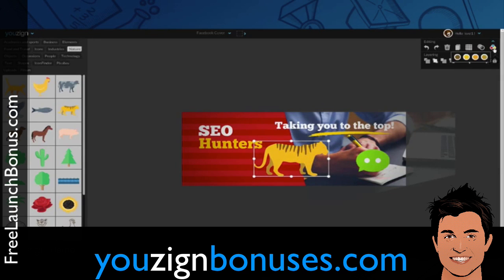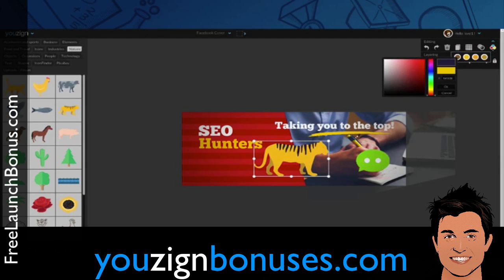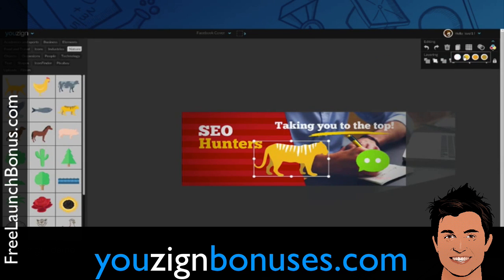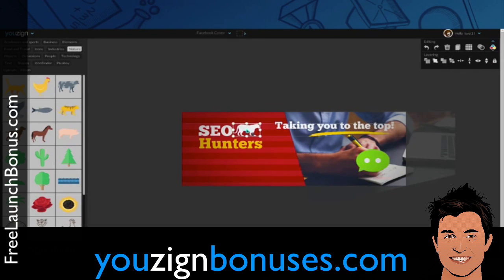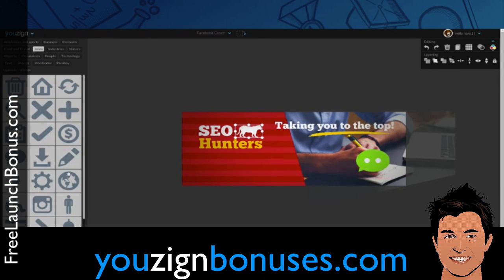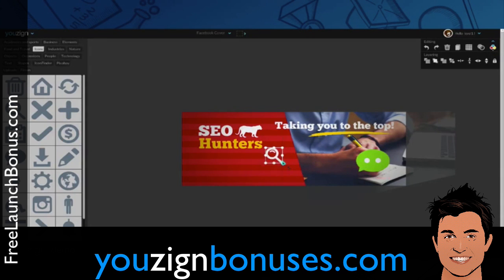YouZign Review: youzign Demonstration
"EyeSlick Bonus" Studio Gear for "Microphones, LED softboxes, and Bluetooth Earbuds"
to get the biggest youzign review and bonus compilation available.

It is easy to see that youzign is the hottest new software on the market and with good reason… it can do what most marketers use photoshop for, and for a limited time, it can do those specific tasks easier and WITHOUT the monthly fee that people pay for photoshop.

If you watch the software demonstration, you will see how easy it is to use YouZign from scratch, but what about when you start using the pre-made youzign templates??? Try getting photoshop to spit out those templates for you!

As of right now, you have to be a tech person to use photoshop and get nice results, but youzign is so intuitive anyone can use it.

Again, just watch the awesome youzign review here and at my website and you will see how awesome it really is.

So whether you need to design graphics for a video, you need a new business card, or you need some other kind of graphics…

youzign is the way to make it happen.

Am I giving you a biased youzign review?

The answer is yes! I am biased. I love the software and I make a commission when you purchase it through me…

That is precisely why I am able to spend the time to put together and give you the amazing bonuses that you will find on my site.